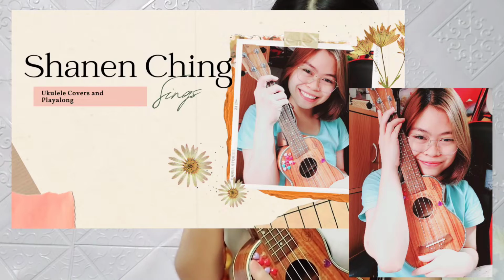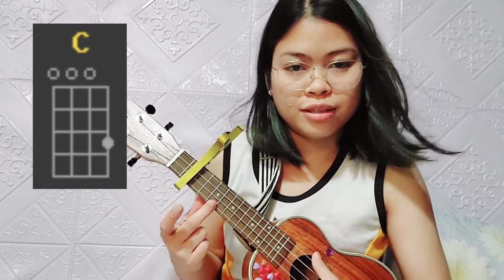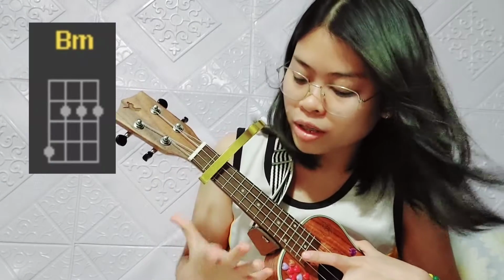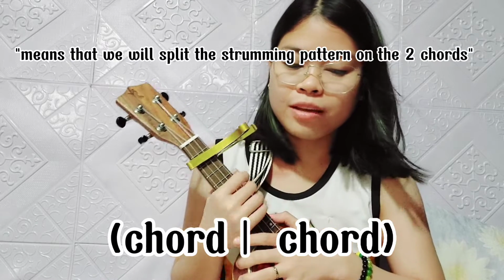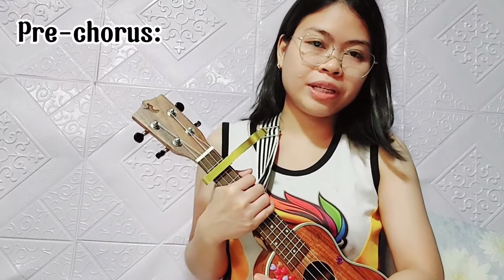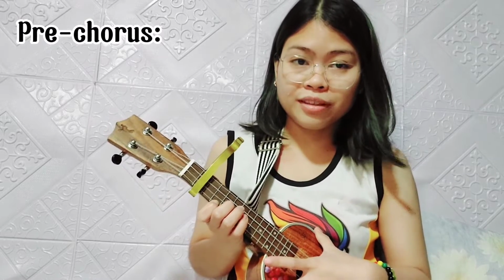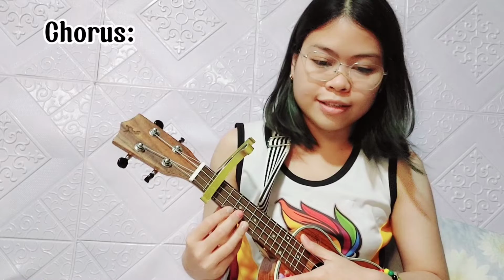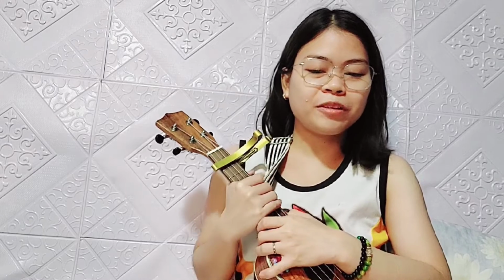Unstoppable by Sia Easy Ukulele Tutorial